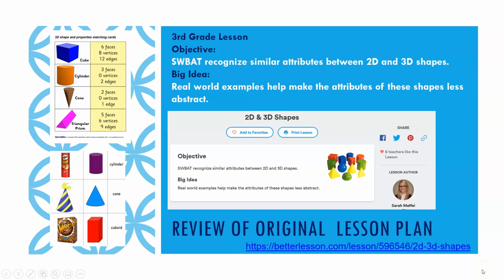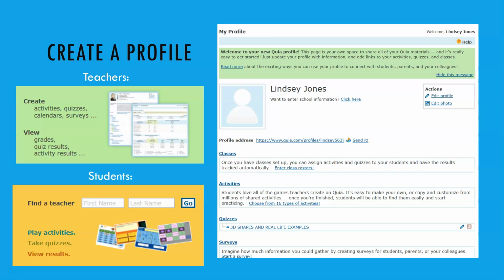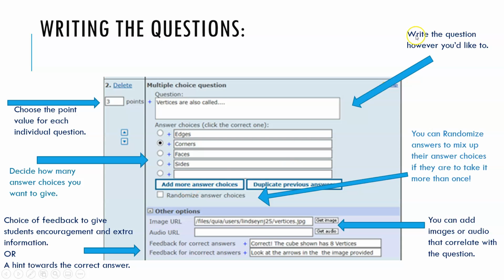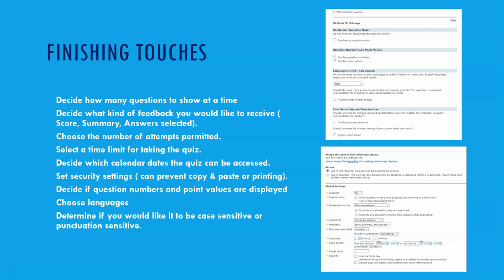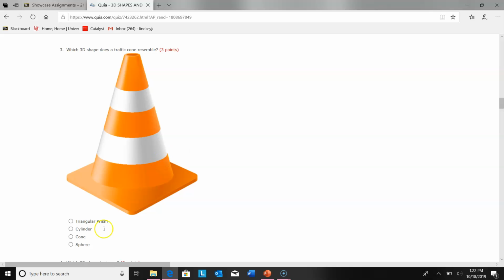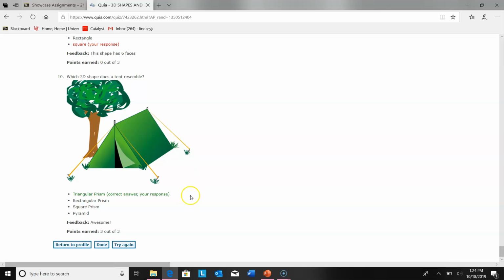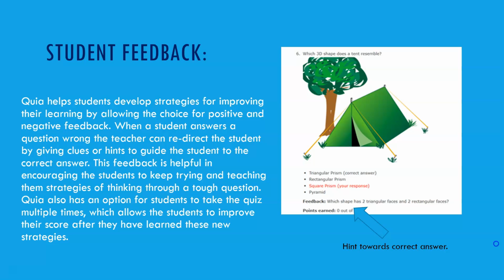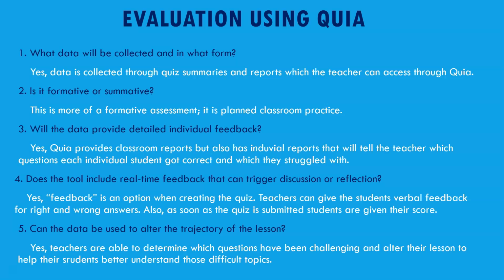Showcase #2: Technology for Evaluation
Using Quia to access students.